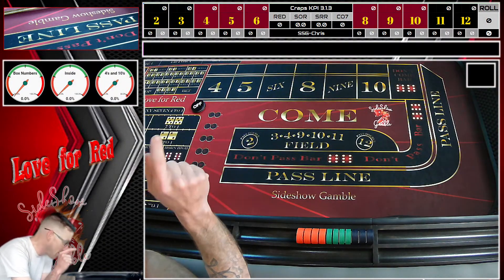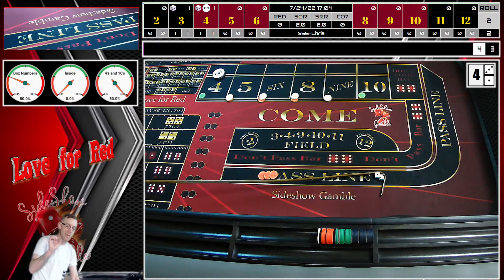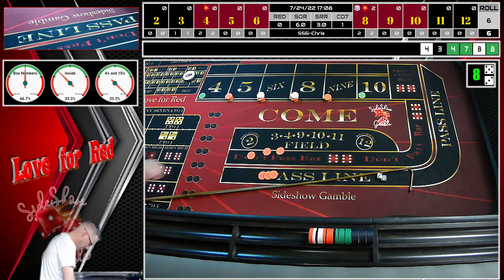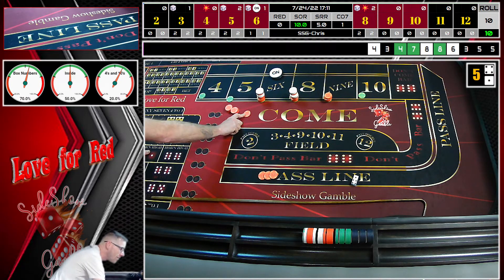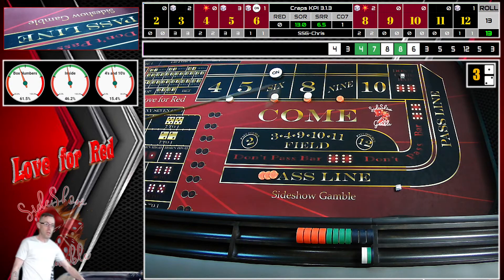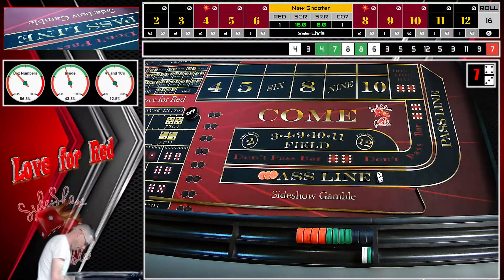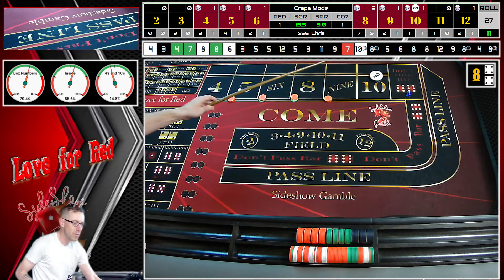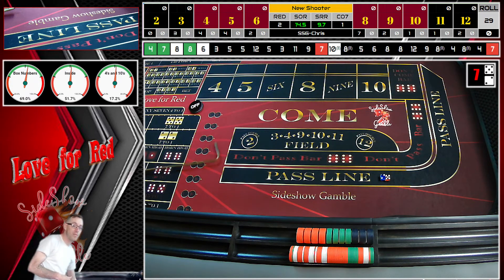FREEDOM (Viewer Submitted C. Handy) Craps Strategy